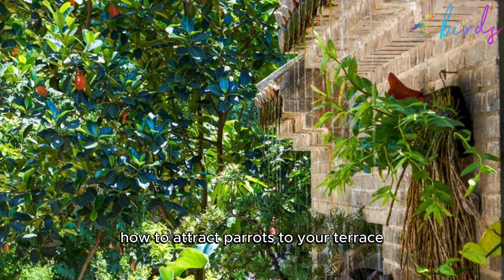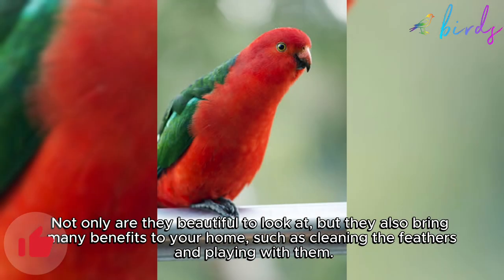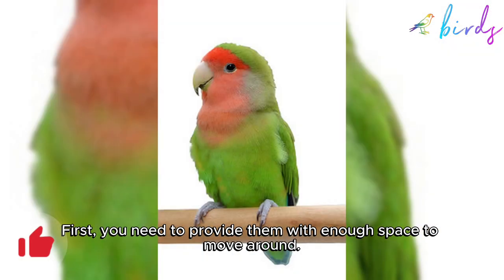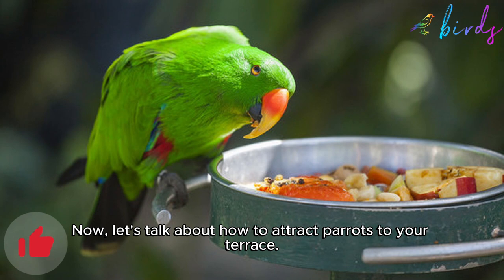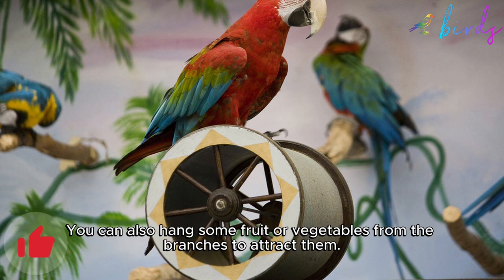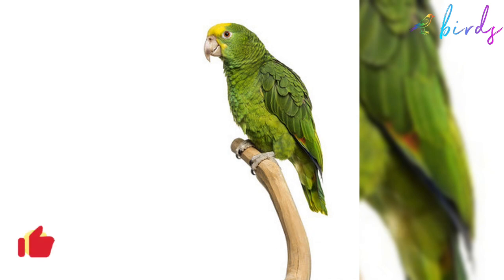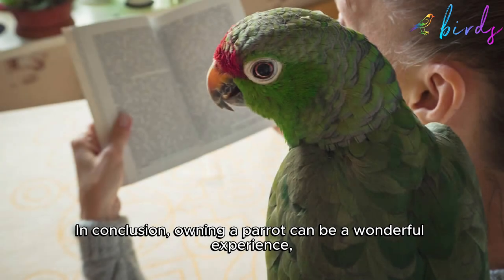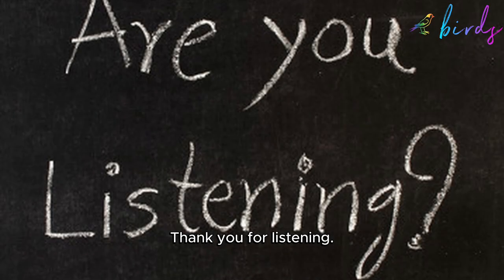how to attract parrots to your terrace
parrot,
are parrots smart,
are parrots good pets,
are parrots op,
are parrots intelligent,
are parrotlets loud,
are parrotlets good pets,
are parrots self aware,
are parrots affectionate,
are parrots dangerous,
are parrots aggressive,
can parrots really talk,
can parrots understand what they are saying,
can parrots talk,
can parrots have conversations,
can parrots understand humans,
can parrots fly,
can parrots sing,
can parrots communicate with humans,
can parrots swim,
can parrotlets talk,
what did parrot eat,
what did parrot eat in minecraft,
how did parrots evolve to talk,
how did parrots talk,
what did the parrot say in big brother,
did pirates have parrots,
dad did you hear about the possessed parrot,
why did you do that i don't know parrot,
what did baby parrot eat,
what did the parrot say in big brother naija today,
do parrots know what they're saying,
do parrots really talk,
do parrots understand what they say,
do parrots talk,
do parrots understand human language,
do parrots make good pets,
do parrots like music,
do parrots come back if they fly away,
do parrots bite,
do parrots poop everywhere,
does parrot really speak,
does parrots understand what they say,
does parrot understand human language,
does parrots really talk,
does parrot bite hurt,
does parrot fish eat their eggs,
does parrot bite,
does parrot drink water,
does parrot speak,
what does parrot eats,
plum head parrot,
red head parrot,
parrot singing old macdonald had a farm,
old macdonald had a farm parrot,
they had the same idea parrots,
why pirates have parrots,
what movies have parrots,
congratulations you have a parrot modern family,
the smallest parrot you have ever seen,
best parrot to have as a pet,
can you have a conversation with a parrot,
have a laugh mickey's parrot,
modern family you have a parrot,
how parrots talk,
how parrots see the world,
how parrot speak,
how parrots talk like humans,
how parrots mate,
how parrot sleep,
how parrot can talk,
how parrots sleep at night,
how parrots feed their babies,
how parrot broke his pc,
is parrot os better than kali linux,
is parrot lucky for home,
is parrot halal in islam,
is parrot a good pet,
is parrot halal,
is parrot illegal in india,
is parrot os good,
is parrot os good for programming,
is parrot os good for hacking,
is parrot drawing,
what should parrots eat,
what parrot should i get,
what should we give parrot to eat,
should i get an african grey parrot,
my parrot is vomiting what should i do,
what should i feed my parrot,
how many times we should feed baby parrot,
what should we feed to a baby parrot,
my parrot fish laid eggs what should i do,
what kind of parrot should i get,
as parrot world,
this parrot was possessed,
mittu was a parrot,
cocktail parrot was,
what parrots eat,
what parrot eat in minecraft,
what parrots like to eat#shorts thenia bob tv,
what parrots like to eat,
what parrot is right for me,
what parrots talk,
what parrot modern family,
what parrot to get,
what parrots see,
when parrots were discovered,
when parrot start talking,
when parrots attack,
when parrot give egg,
when parrot is sick,
when parrots lay eggs,
when parrots talk,
when parrot start flying,
when parrot gets ring,
where parrots live,
where to pet a parrot,
which parrot is best for talking,
which parrot is best for you,
which parrot is best for home,
which parrots talk,